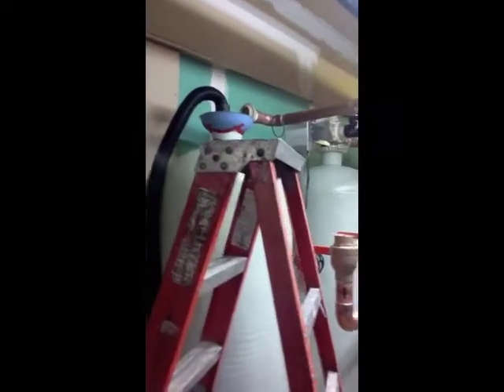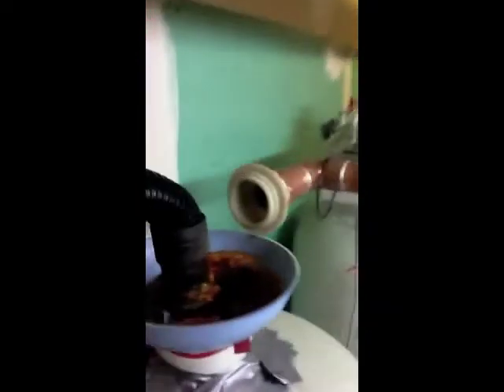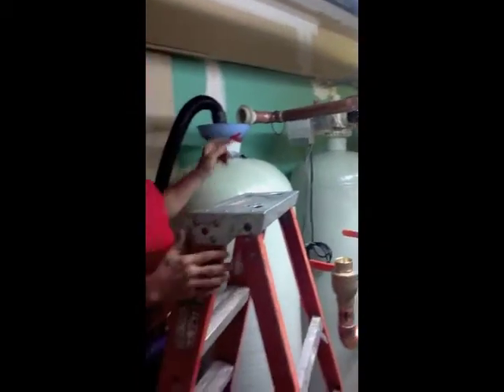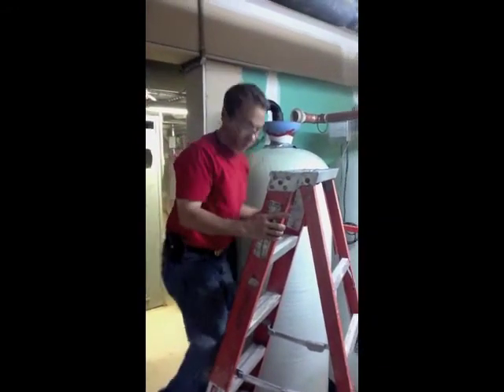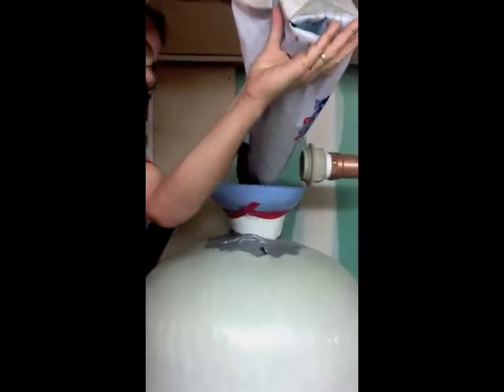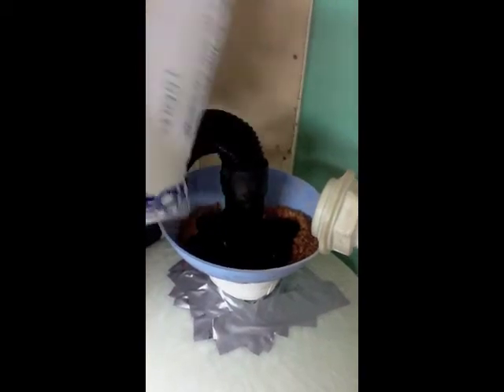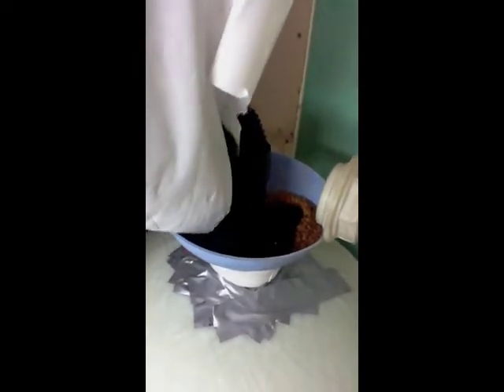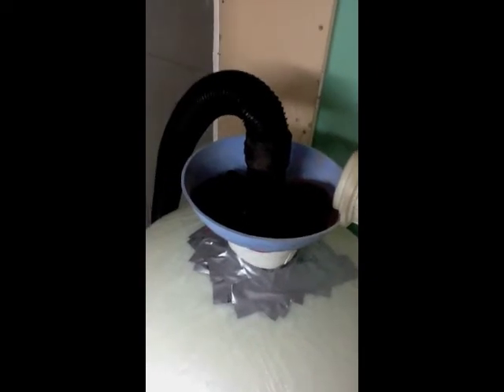Large Column Resin Filling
How to fill large columns with resin, vacuum assisted